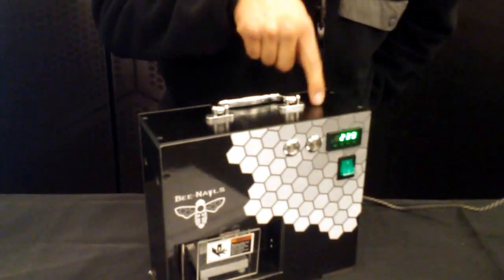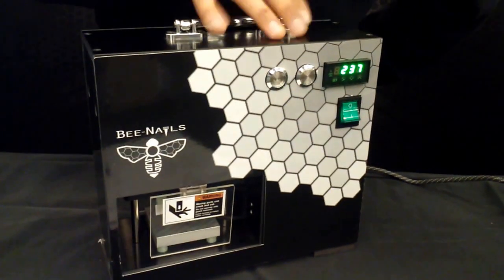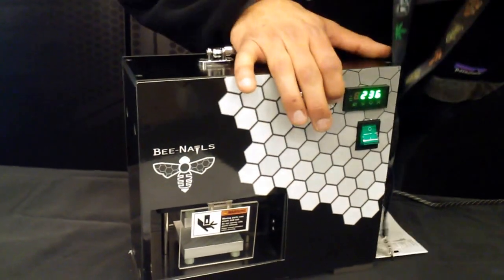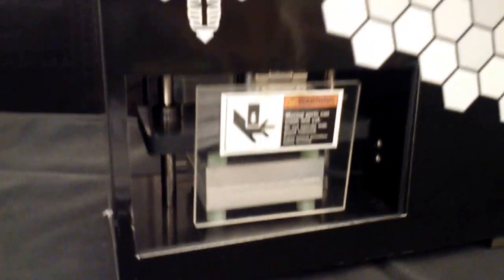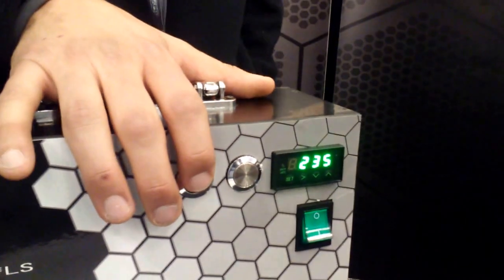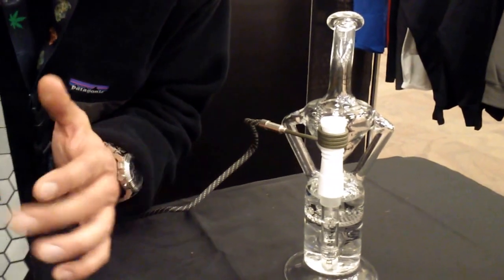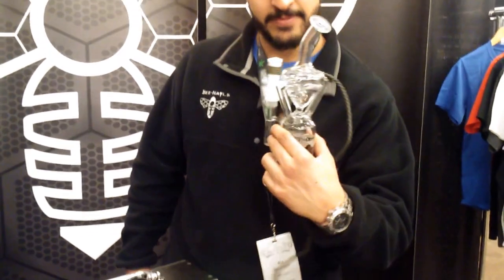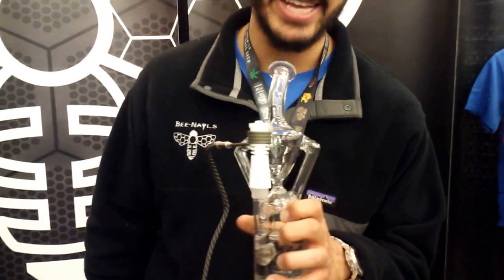One of the Cool Products at the 2017 Indo Expo, Denver, CO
Here is one of the cooler products at the show this year- actually made me pull out my camera and take some video! The real show is later today- a guy is doing a demonstration of a product that I, and many people in the industry, have been asking for repeatedly and wanting for the last year and a half. and his demonstration may get his booth shut down! So everything's been planned carefully in advance, and video will be had! Keep an eye out for that video- around 2pm TODAY. If I can't live stream it, I will upload it right after!